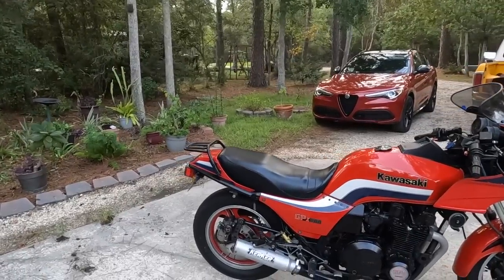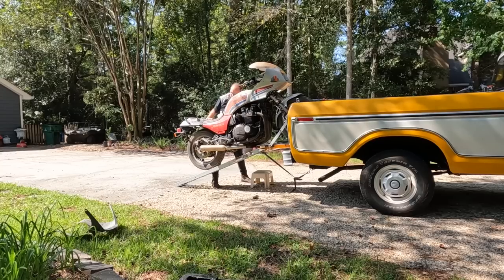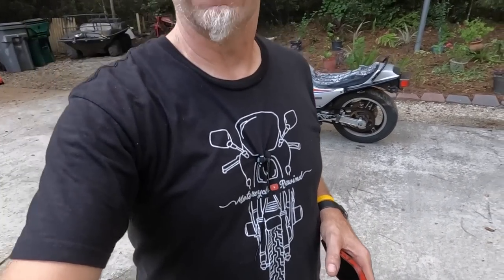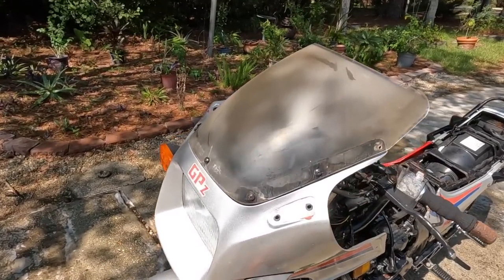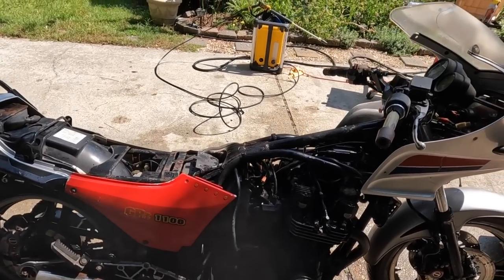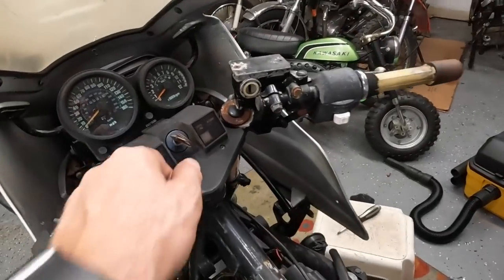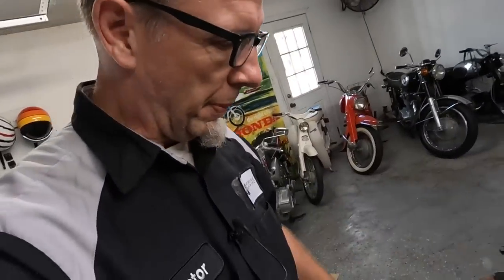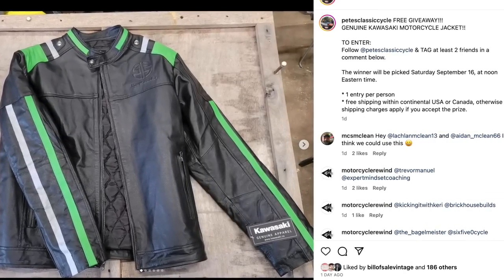I Bought the Cheapest GPZ1100 on Marketplace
I Bought the Cheapest Kawasaki. GPZ1100 on Marketplace

Hey everyone, welcome back to Motorcycle Rewind! Man, do we have a treat for you today. So Keri and I hit the road for a 300-mile round trip adventure to pick up the cheapest 1984 Kawasaki GPZ1100 we could find on Facebook Marketplace. Now here's the kicker — we snagged it for only $400! Yeah, you heard that right. The big question now is, did we just score the deal of the century or did we buy ourselves a 400-dollar paperweight? I can already hear the bike gods laughing, but let's find out together.

This GPZ1100 is an absolute classic. It was the bee's knees back in the '80s, known for its killer combo of power and comfort. But like any bike that's been around for almost 40 years, it's got its fair share of quirks, rust, and 'character,' if you know what I mean.

Over the next few videos, we'll be diving deep into this beast. We're talking full inspection, the ins-and-outs of its quirks, and, of course, getting our hands dirty in the garage. We'll take you through the entire journey — from seeing if the engine even turns over, to hopefully, fingers crossed, taking it out for its first ride in who knows how long.

So, was $400 a steal or did we just throw our money down the drain? Stick around to find out. Your support helps us rescue more of these vintage warriors.

See you in the garage! 🛠🏍💨

🔥🔥GPZ T-Shirts🔥🔥

🔥🔥GPZ T-Shirts🔥🔥